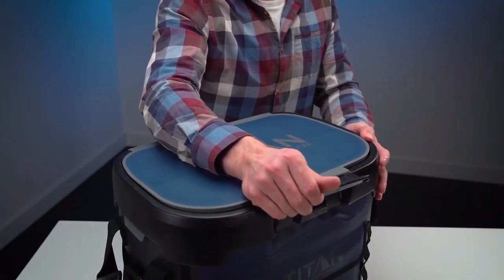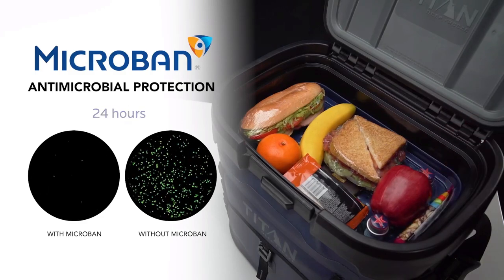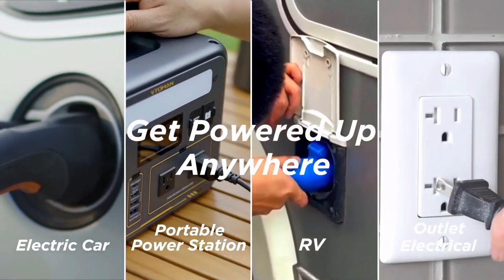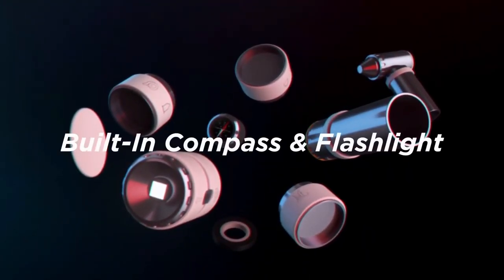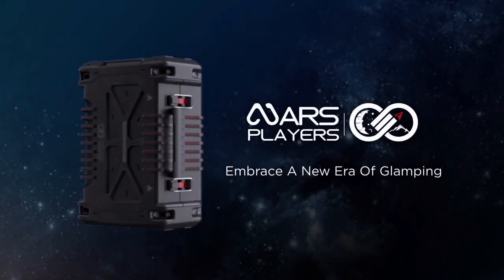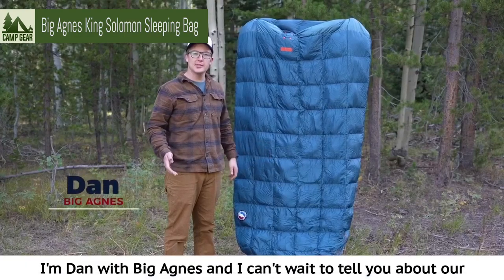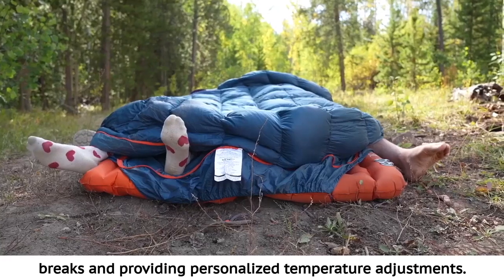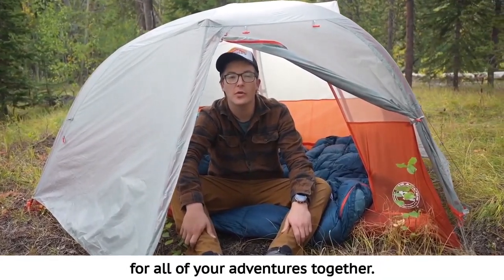6 NEXT LEVEL Camping Gear & Gadgets 2023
These are These are some of best camping gear & accessories we found so far on Amazon:

LINKS(US):

1- TITAN DEEP FREEZE ZIPPERLESS WELDED COOLER

3- GIRIAITUS 7 in 1 Multitool Camping Accessories

4- Big Agnes King Solomon Sleeping Bag

5- Anker NEBULA Cosmos Laser 4K Projector

6- QeeHeng Camping Retractable Clothesline

and/or link to any products or services from this YouTube channel and its videos!